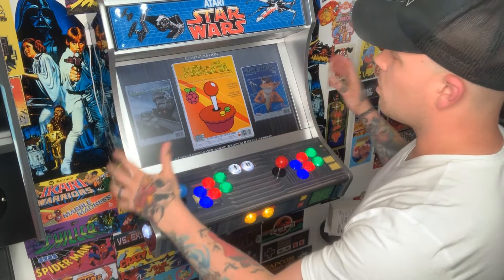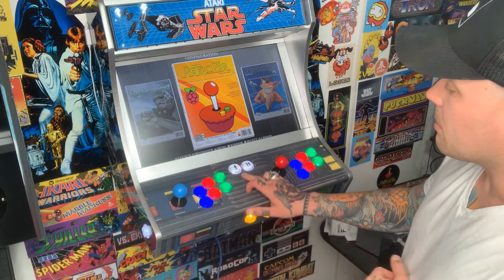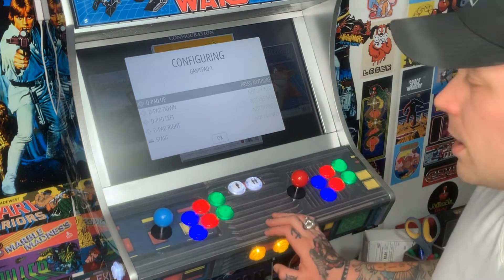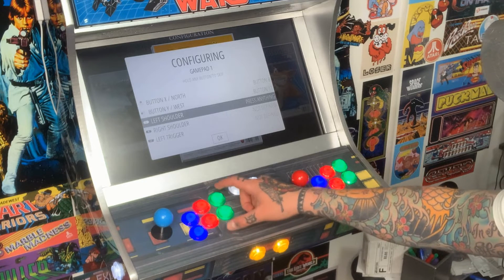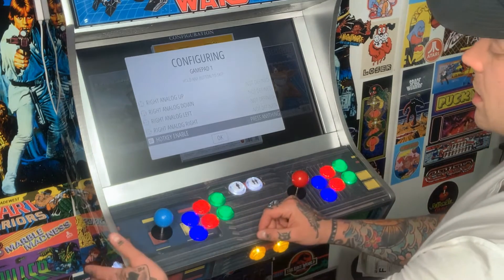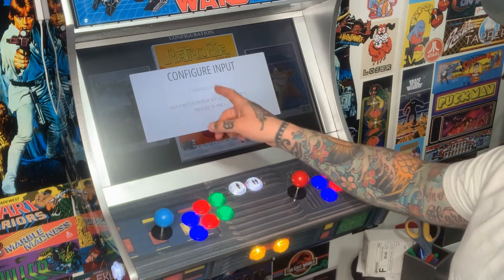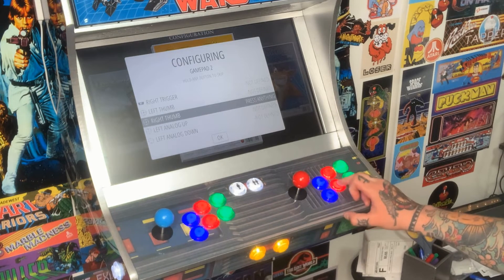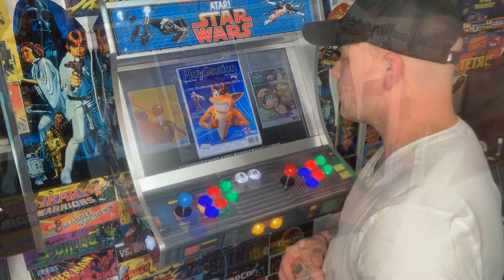How To Map Arcade Controls On RetroPie - Arcade Cabinet Tutorial - RetroPie Guy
Here we have a complete step by step tutorial on how map and configure your arcade controls on RetroPie.

This is great for anybody who has built their own custom RetroPie powered arcade cabinet or has modified an arcade1up cabinet with RetroPie.

This mapping process was demoed on the RetroPie Guy 512GB Ultimate Game Collection Card, which includes over 15,240 retro video games.. To see a video preview tour of this card, click the link below...